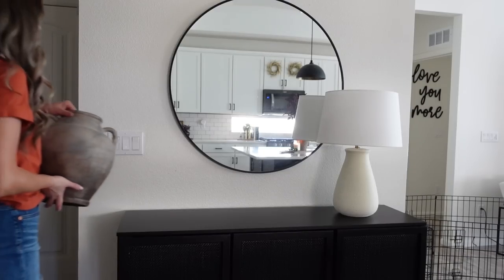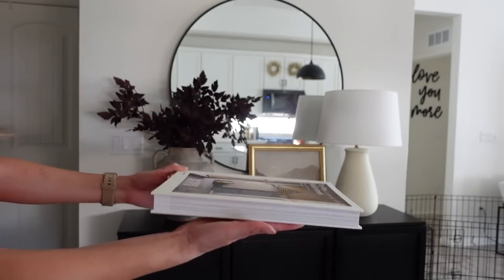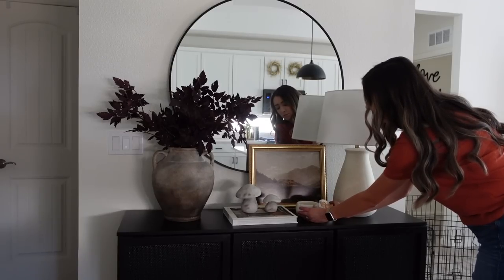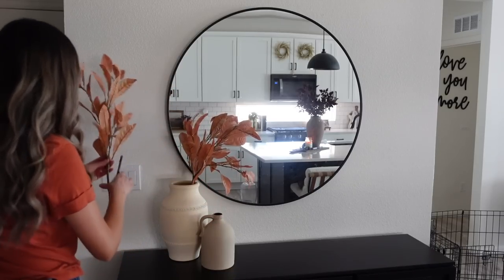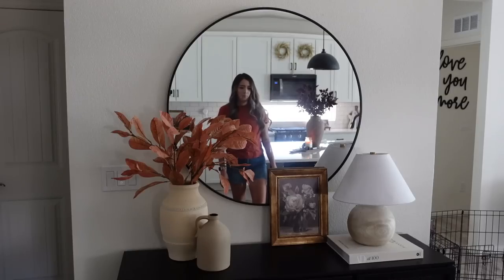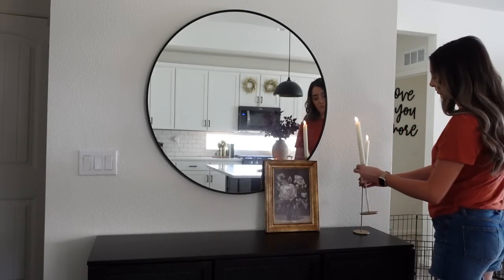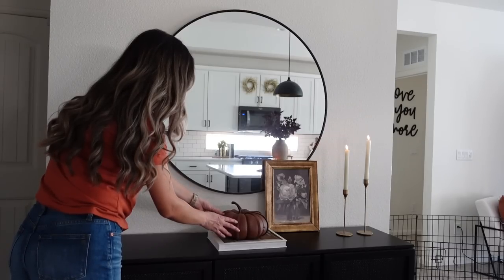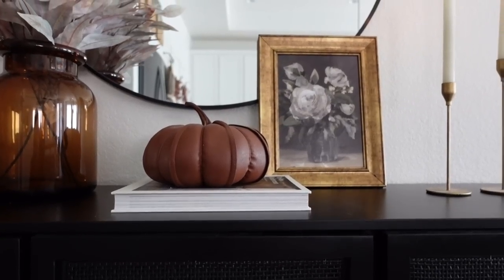*NEW* FALL DECORATE WITH ME 2023 | 3 console table styling ideas for fall | Modern & Minimal decor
Happy Saturday friends! Today I’m sharing 3 different ways to style a sideboard or console table. Make sure to let me know which one was your favorite in the comments below!

I FOUND OUT EXACT SIDEBOARD, yay!!

Look 1
Can’t link vase sadly (was from Kirkland’s)
Ramosa leaf stems
Ceramic mushrooms
Coffee table book

Look 2
Coffee table book
Green tin boxes
Can’t link stems :(

Look 3
Candle holders
Taper candles
Coffee table book
Gold framed art
Sadly can’t link vases or stems